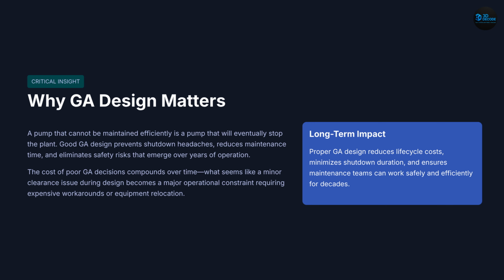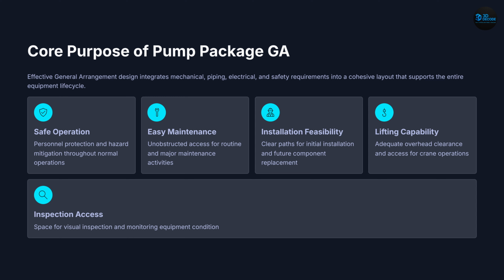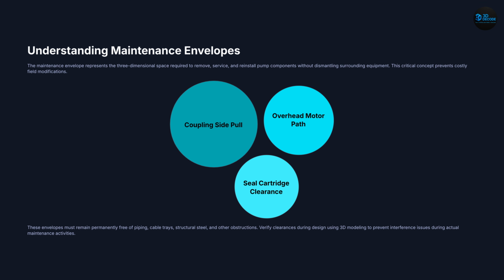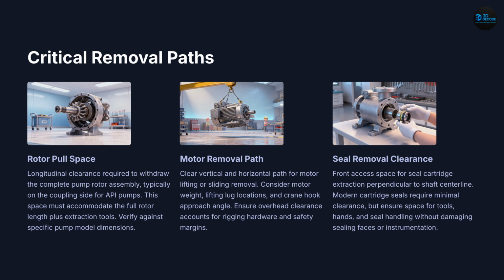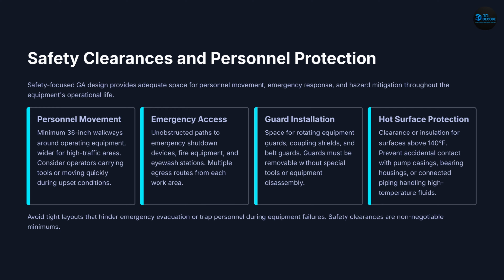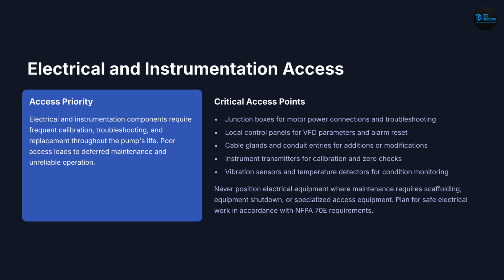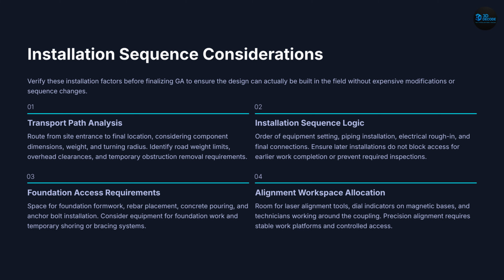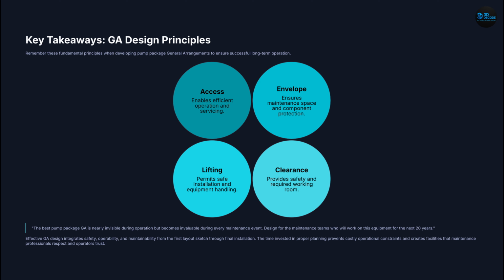Pump Package GA Rules Explained | Access, Lifting & Maintenance Envelopes ⚙️📐 | 3D DECODE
In this video, we explain the General Arrangement (GA) design rules for pump packages — including access requirements, lifting philosophy, maintenance envelopes, and layout best practices used in real industrial projects. 🚀

A poorly designed pump package layout can create major problems during installation, operation, maintenance, alignment, and safety access.

This video breaks down the engineering behind equipment spacing, lifting clearances, pull-space requirements, nozzle orientation, maintenance zones, and API-style layout philosophy in a practical and visual way.

Perfect for package engineers, piping engineers, mechanical engineers, and interview preparation.

🔑 What You’ll Learn in This Video:
✅ What is a Pump Package GA?
– Overall equipment layout philosophy explained
✅ Why GA Design is Critical
– Safety
– Maintainability
– Accessibility
– Reliability
✅ Pump Package Layout Basics
– Pump
– Driver
– Baseplate
– Piping & instruments
✅ Access Rules Engineers Must Follow
– Operator access paths
– Valve accessibility
– Instrument reach zones
✅ Maintenance Envelope Concept
– Seal removal space
– Coupling access
– Bearing maintenance clearance
✅ Lifting & Handling Philosophy
– Monorails
– Lifting beams
– Crane access planning
✅ Equipment Pull-Space Requirements
– Motor removal direction
– Cartridge seal extraction
– Bundle removal logic
✅ Piping Layout & Nozzle Access
– Avoiding maintenance obstruction
– Flexible routing strategy
✅ API 610 / API 686 Design Mindset
– Reliability-centered package layout
✅ Common GA Design Mistakes
– Blocked maintenance access
– Insufficient lifting clearance
– Overcrowded piping layout
✅ Best Engineering Practices
– Future maintainability planning
– Human-centered access design
– Clash-free equipment arrangement
✅ Applications in Industry
– Refinery pump skids
– Pipeline stations
– Chemical process packages
✅ Mini Quiz (MCQ)
✅ Top Interview / Discussion Questions

💡 By the end of this video, you’ll clearly understand:

How engineers design pump package GA layouts that ensure safe access, reliable maintenance, and efficient long-term operation.